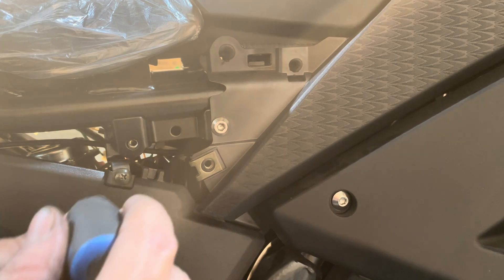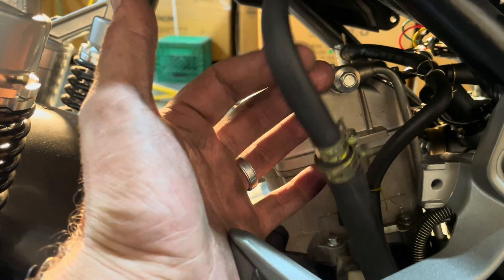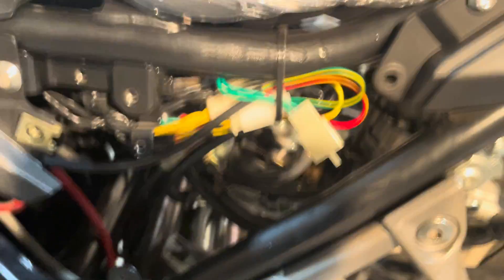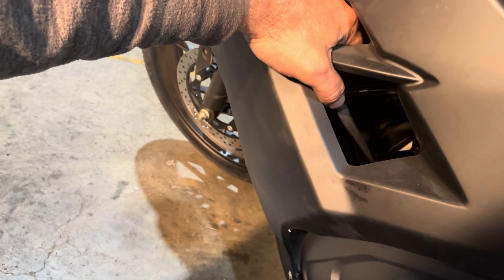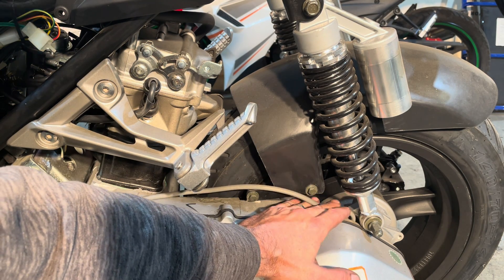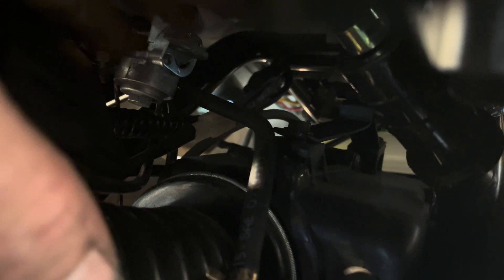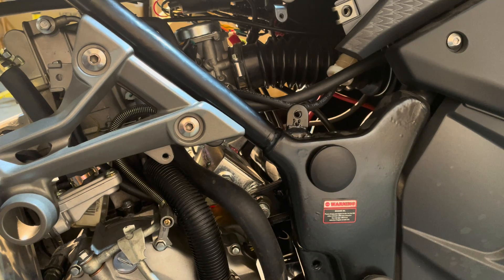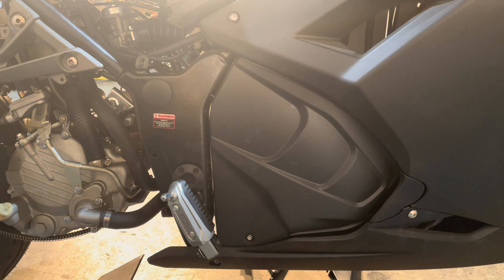Evap and Cooling System Explained on the Venom X22gt 250cc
This video explains how the evap and the cooling system works on the Venom X22gt 250cc, fully automatic motorcycle.